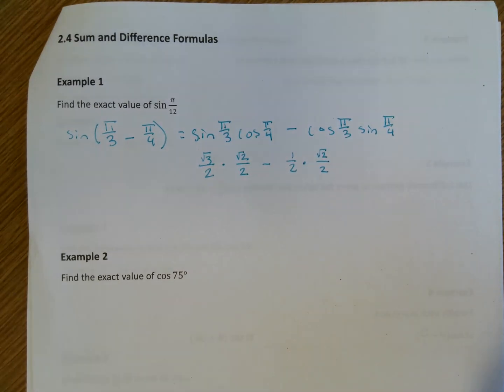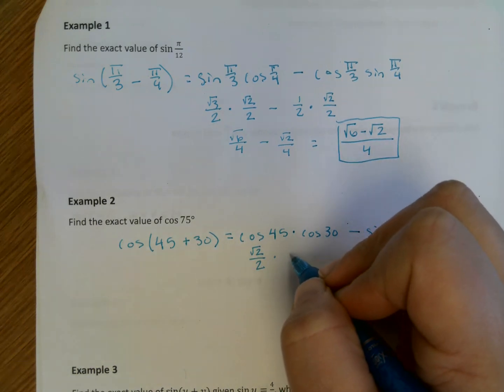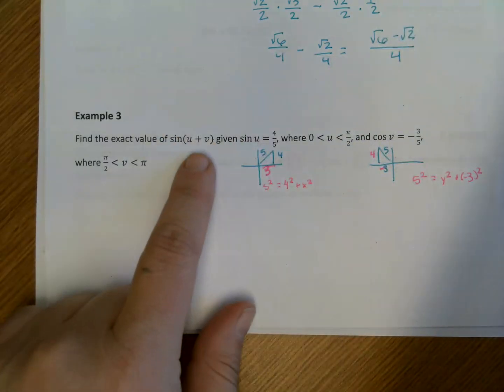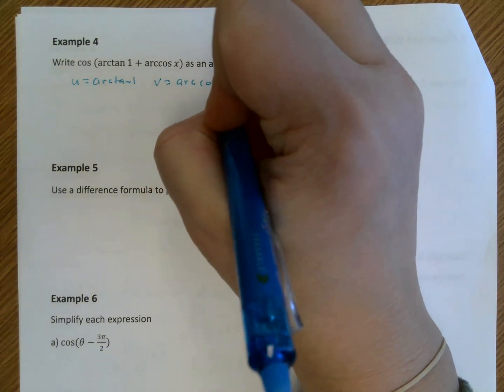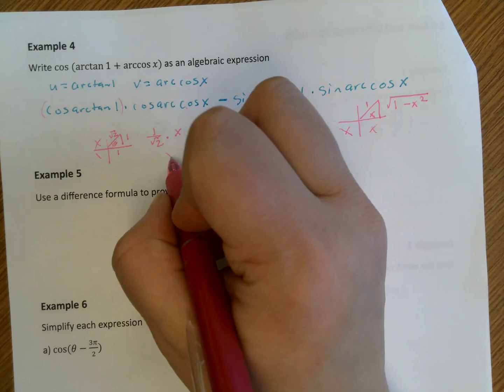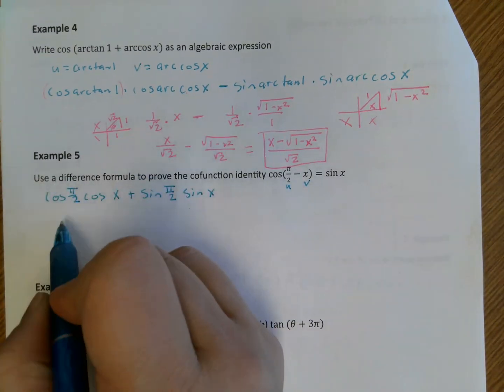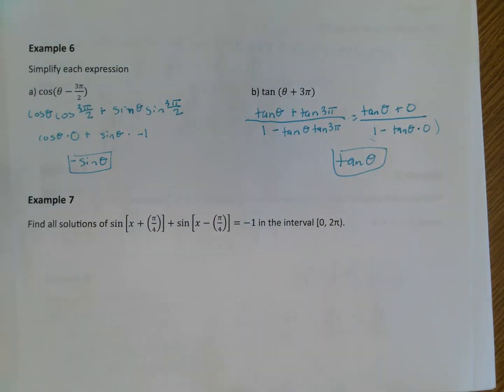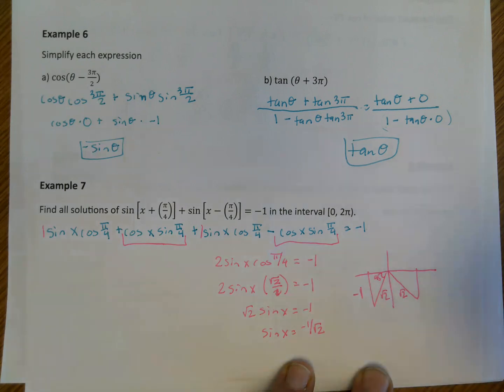CT_2.4_Sum and Difference